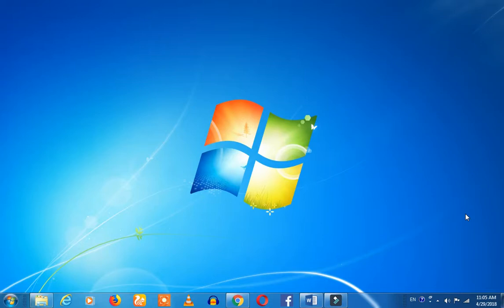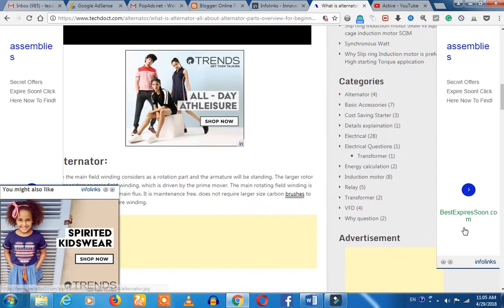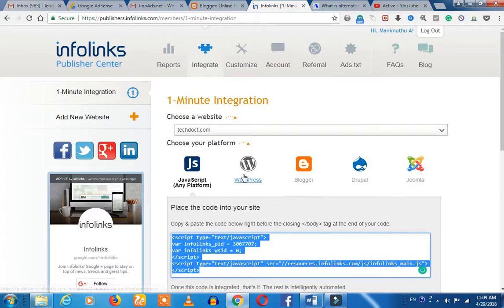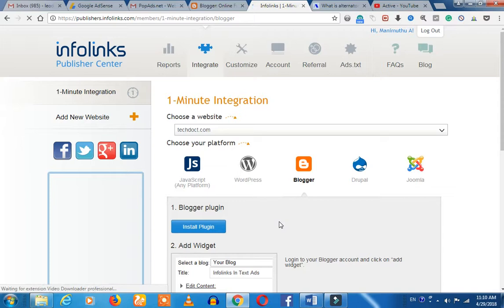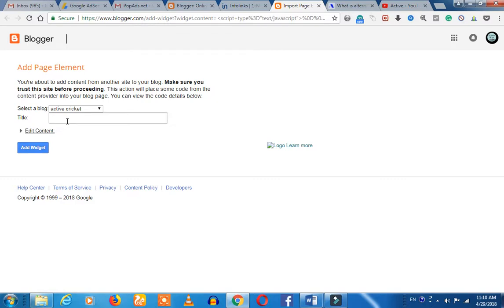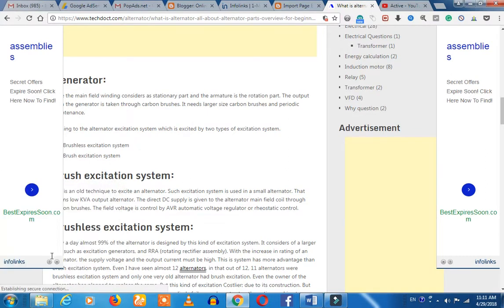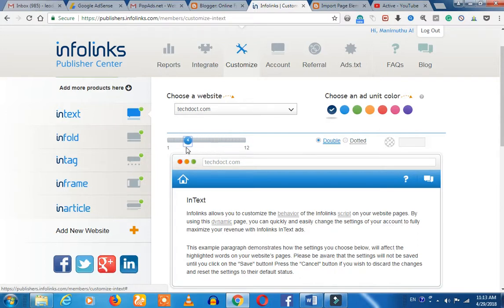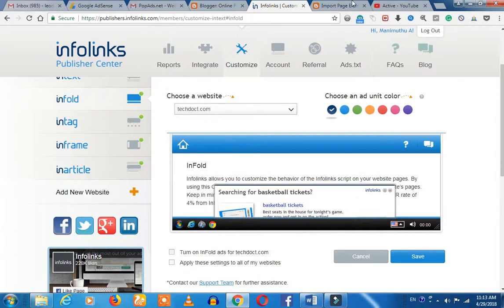Infolinks Installation in Tamil Best Adsense alternative for blogger in Tamil #1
1. Simple 'Amma' computer or Mobile is enough; which needs to be along with the operating system of windows7 or windows 10. If you are using mobile, we suggest you to use Desktop view.

2. Tamil is enough.

3. No Investment

4. You should have a bank account. (See our recommended bank for your adsense). SInce we have told, how bankers are cheating you and taking your money without informing you.

bloggerintamil, tamilblogger, domainintamil, adsenseintamil, adsenseapprovalintamil For Whatsapp adsense + blogger + WordPress help Infolinks is the second highest paying CPM network for low traffic website. Immediate approve.
Also you can run with adsense on your website.